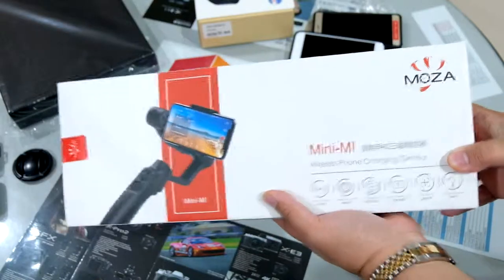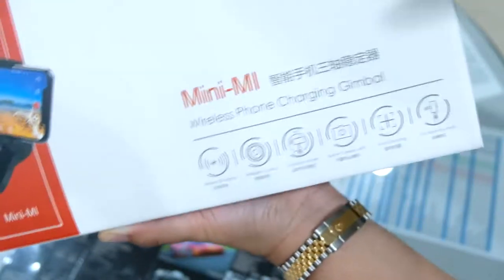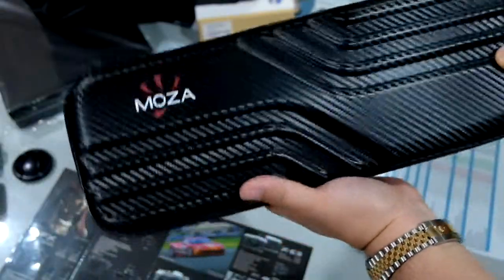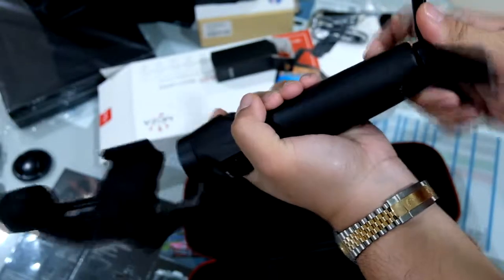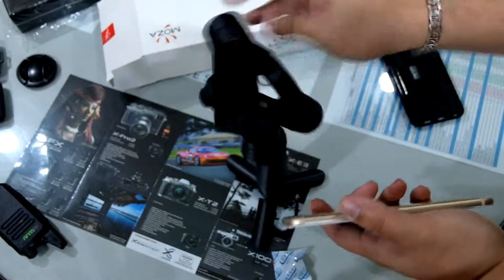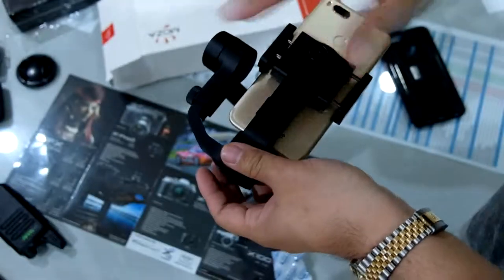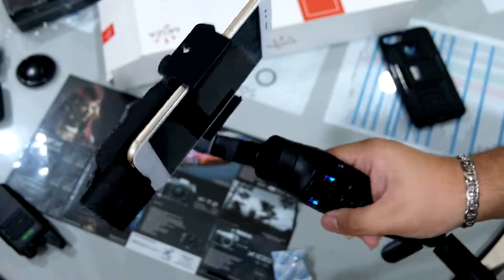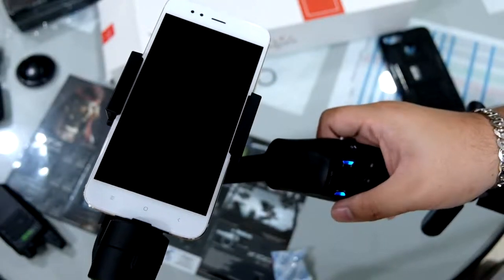Moza Mini Mi Unboxing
Unboxing of the Moza Mini Mi Smartphone Gimbal